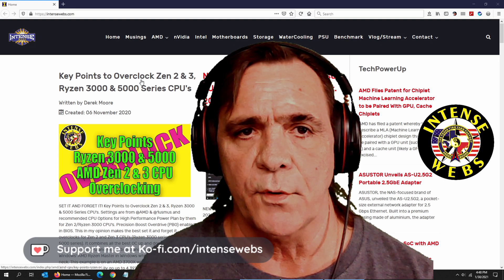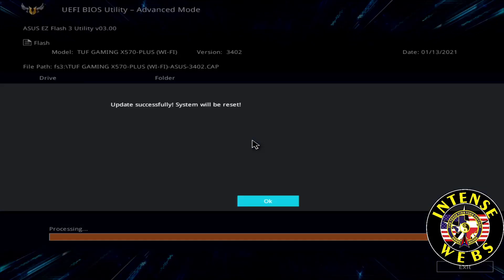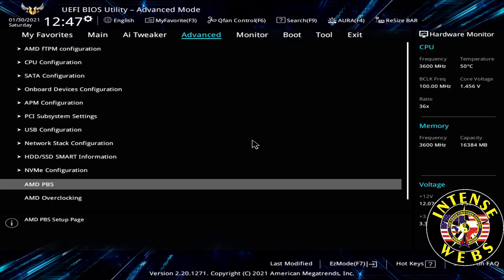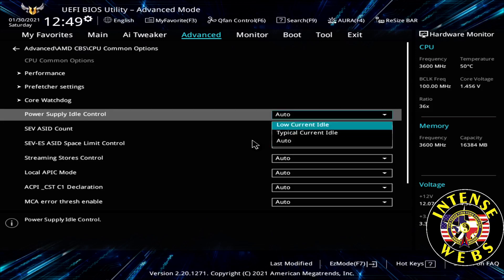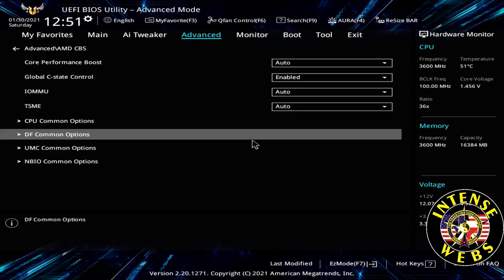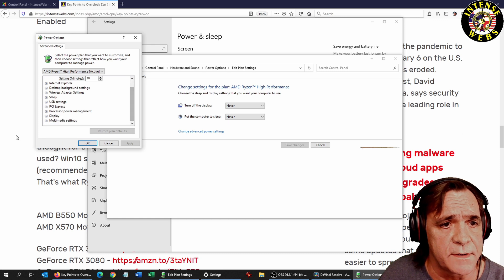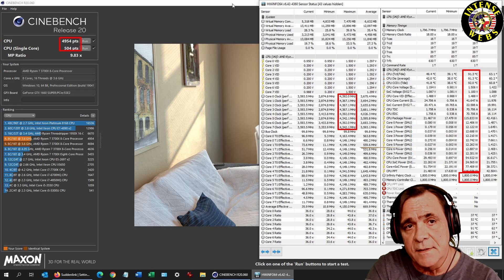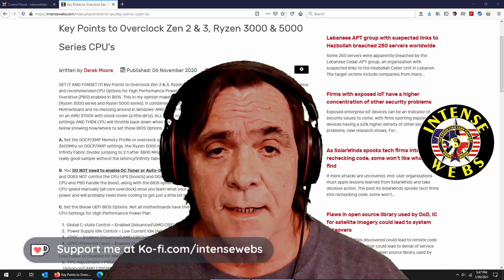BEST PBO OC Zen 2/3, Ryzen 3000/5000 Asus TUF Gaming X570-Plus BIOS Upgrade, Set-Forget-it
2024 Key Points to Overclock Zen 2 & 3, Ryzen 3000 & 5000 Series CPU's. Get up to and over 300+ higher Cinebench R20 score! Overall Faster CPU at best BIOS settings and NOT using Ryzen Master which can be a pain and cause you disable parts of virtualization, including Hyper-V functions.

BIOS Upgrade on the Asus TUF Gaming X570-Plus (Wi-Fi)
I am using v.3405 BIOS for the Asus TUF Gaming X570-Plus Wifi. I find it to be much more stable than even 3402 which rebooted a couple times. v. 3405 has not rebooted on its own yet. It has given me the highest Cinebench R20 score yet on stock air-cooling at 5004 on a 3700X.

A. Set the DOCP/XMP Memory Profile or overclock your memory separately. Where Zen 2/Ryzen 3000 comfortably went up to 3600Mhz on DOCP/XMP settings, the Ryzen 5000 may go up to 3800 MHz on DOCP.

B. You DO NOT need to enable OC Tuner or Auto-Overclock in your motherboard BIOS.

C. Set the Below UEFI BIOS Options. Not all motherboards have them available to change: @AMD & @1usmus Recommended CPU Settings for High Performance Power Plan

   1.  Global C-state Control = Enabled (Advanced\AMD CBS)
   2.  DF CStates = Disabled (Advanced\AMD CBS\NBIO Common Options\SMU Common Options\DF Cstates = Disabled)
       This setting does not allow for Infinity Fabric to go to a low-power state when the processor has entered Cx states. It is ok to be enabled, but you may 100 points lower in Cinebench R20.
   3.  PPC Adjustment = PState 0. Two settings below:
       (Advanced\AMD CBS\NBIO Common Options\SMU Common Options\APBDIS = 1
              AND
       (Advanced\AMD CBS\NBIO Common Options\SMU Common Options\Fixed SOC Pstate = P0)
   4.  CPPC = Enabled (Advanced\AMD CBS\NBIO Common Options\SMU Common Options)
   5.  CPPC Preferred Cores = Enabled (Advanced\AMD CBS\NBIO Common Options\SMU Common Options)
   6. Power Supply Idle Control = Low Current Idle (Advanced\AMD CBS\CPU Common Options)

D. Enable Precision Boost Overdrive in UEFI BIOS. Allow it to run from the BIOS/Motherboard control. This is much easier than setting in AMD Ryzen Master manually in Windows; just enable these BIOS Options.

   1. PBO FMax Enhancer: Ai Tweaker or Extreme Tweaker on Asus mobo's\Precision Boost Overdrive, Accept\PBO Fmax Enhancer = Enabled ***Many people report they get better results with this option set it to DISABLED. It appears to not be needed (set to Disabled) on Ryzen 5000/Zen 3 CPU's and effects scores negatively.
   2. PBO: Ai Tweaker or Extreme Tweaker on Asus mobo's\Precision Boost Overdrive, Accept\Precision Boost Overdrive = Enabled
   3. PBO: Advanced\AMD Overclocking, Accept\Precision Boost Overdrive = Enabled
   4. PBO: Advanced\AMD CBS\NBIO Common Options, Accept\XFR Enhancement, Accept\ Precision Boost Overdrive = Enabled

E. Enable Windows Power Plan inside Windows 10: AMD High Performance Power Plan (for Ryzen 3000). This directs Windows to NOT downgrade the settings we just. According to @AMD, a power plan isn't even needed for the Ryzen 5000 CPU's. plan options. The "Balanced (recommended)" is the Windows default for all CPUs & selected at install. That's what Ryzen 5K will use. Just install & enjoy."

REFERENCES
@AMD & @1usmus Recommended CPU Options for High Performance Power Plan

AMD B550 Motherboards
AMD X570 Motherboards

AMD Ryzen 7 5800X3D
AMD Ryzen 5 5600X
AMD Ryzen 7 5800X
AMD Ryzen 9 5900X
AMD Ryzen 9 5950X

AMD Ryzen 5 3600
AMD Ryzen 7 3700X
AMD Ryzen 9 3900X
AMD Ryzen 9 3950X

Radeon RX 6750 XT
Radeon RX 6800 XT - ​
Radeon RX 6900 XT
Radeon RX 6950 XT

Music from Google Music Library: Seasons - Delicate Steve, Offshane - Rewind